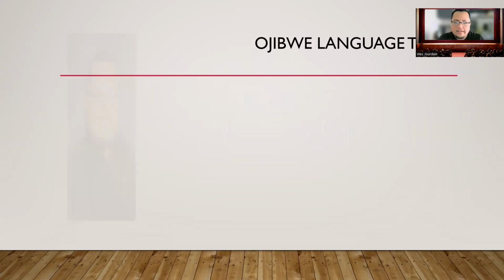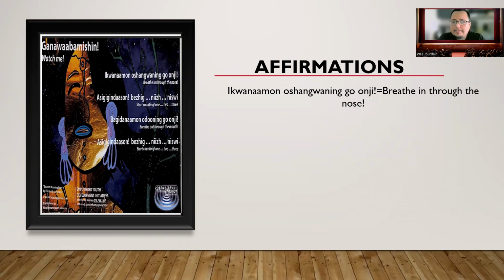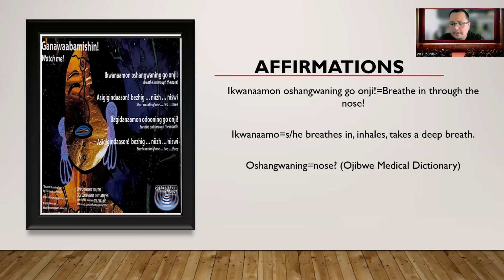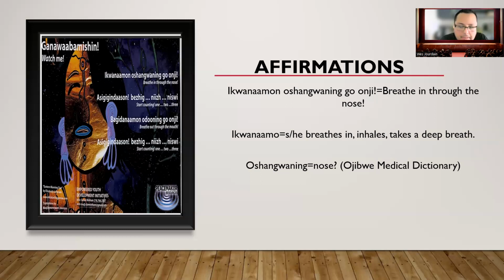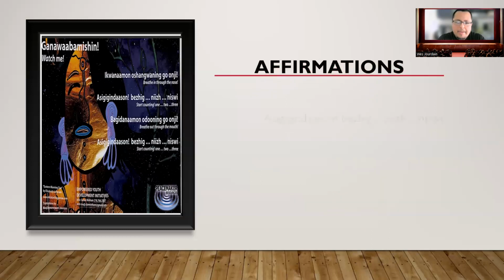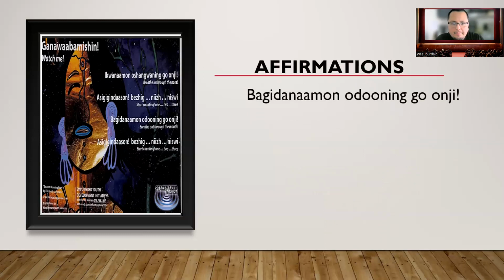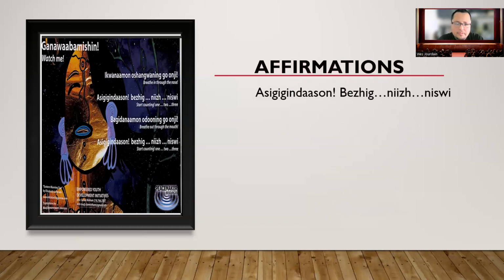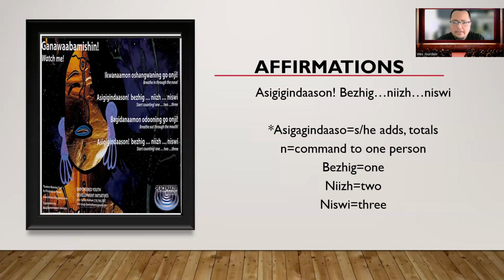Ojibwe Language Table w/Wes Jourdain Lesson 112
Lesson 112-Classroom Commands Pt. 5